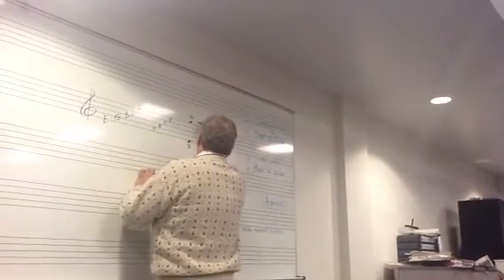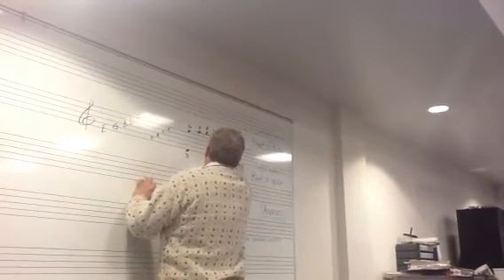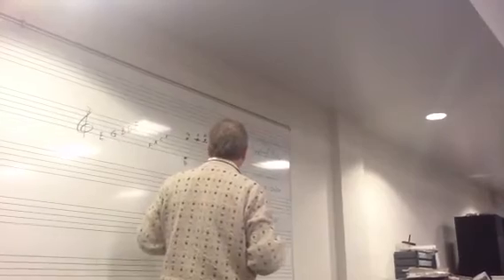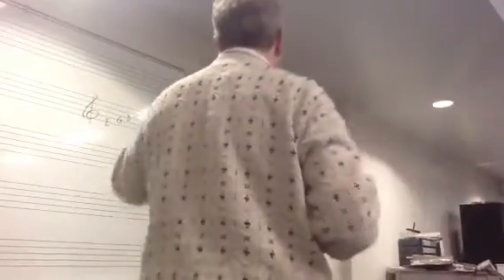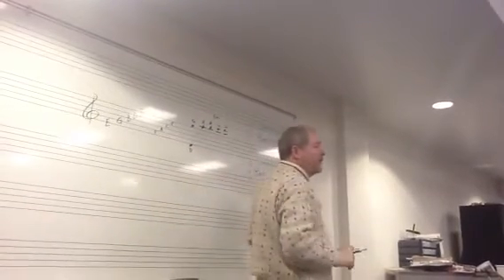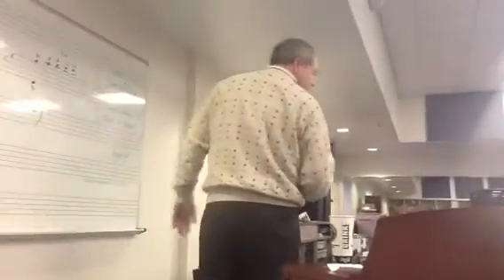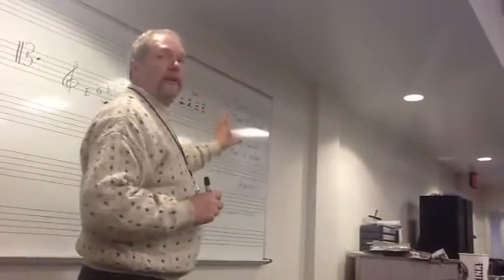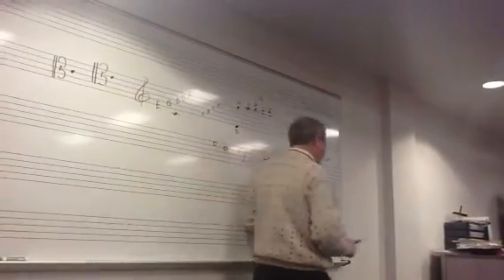Rhythm and notation 1/8/12 c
Rhythm and notation lecture